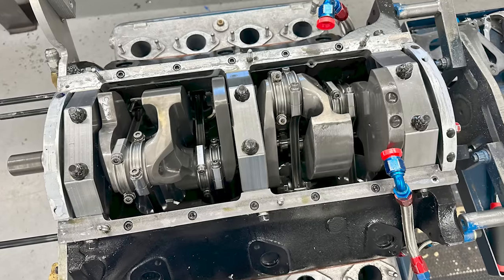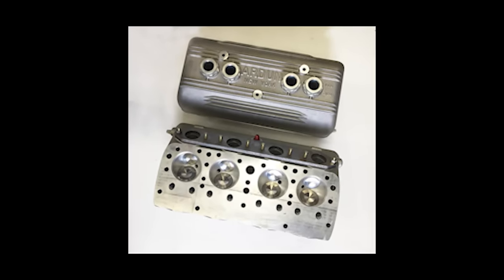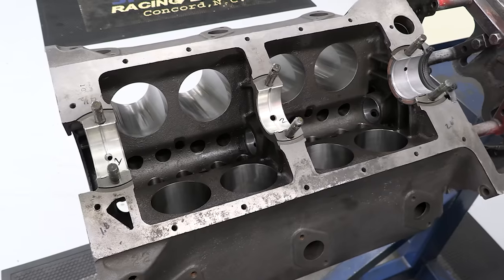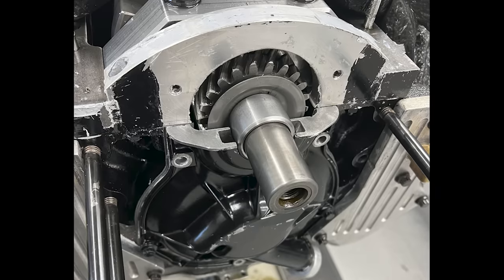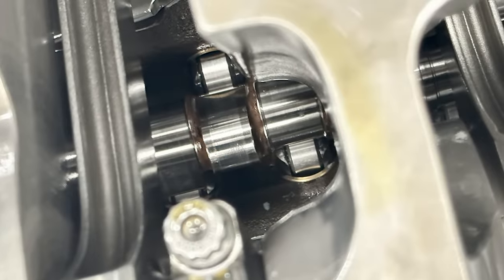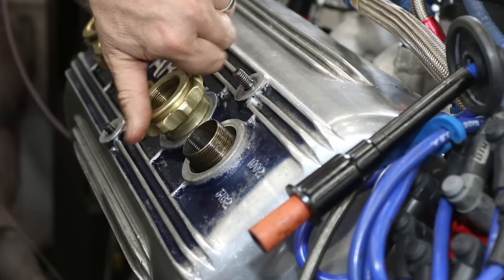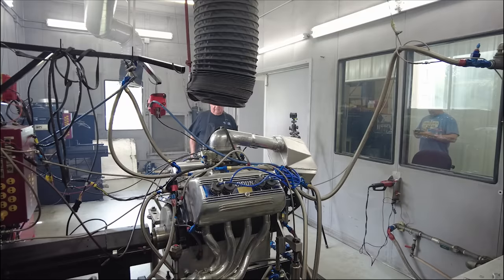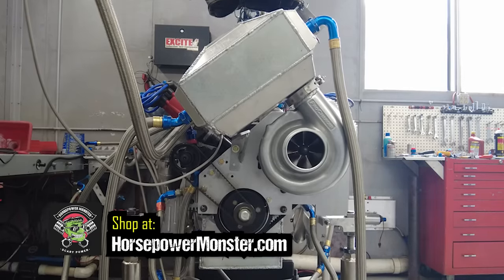Super Rare Supercharged Ardun Flathead Ford Making Huge Horsepower!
Ardun overhead valve heads for the Flathead Ford were the old-school hot rodder's original secret weapon. But only between 200 and 250 pairs were originally cast, and these days they are extremely rare to come upon. That's why we were super excited to be able to document a Bonneville land speed racing build Keith and Jeff Dorton of Automotive Specialists were doing for racer Doug Kenny. Check out this build and all they had to do to make this Ardun make over 700 horsepower on just 10 pounds of boost!

If you'd like to see what more stock style Flathead looks like inside and out, check out this video

By the way, I borrowed a few clips from the excellent Iron Trap Garage YouTube channel to help you see what more stock Ardun heads look like.